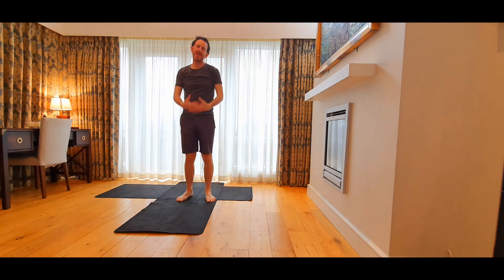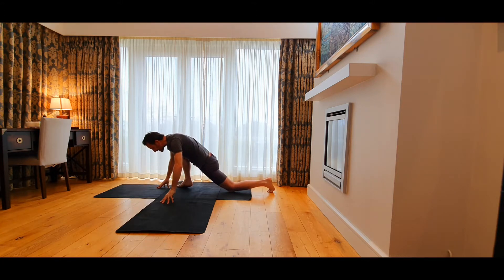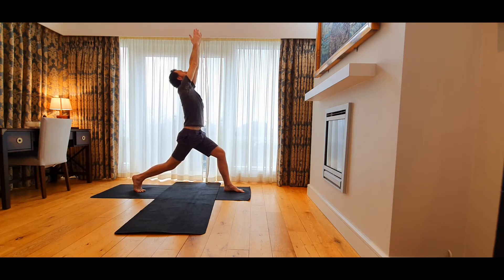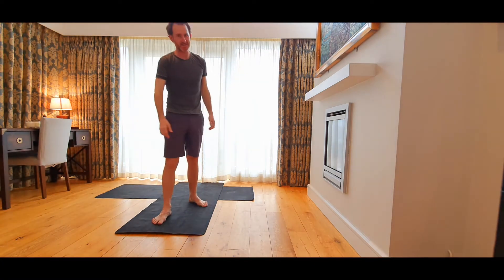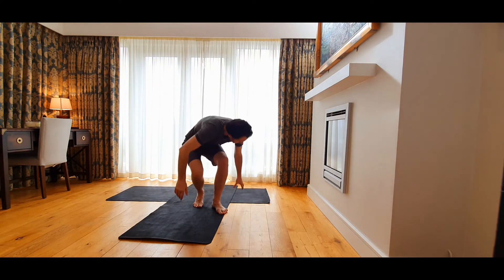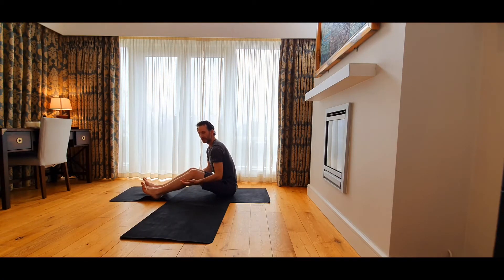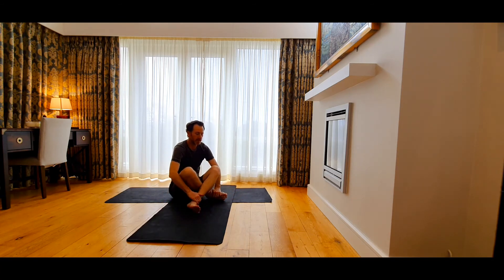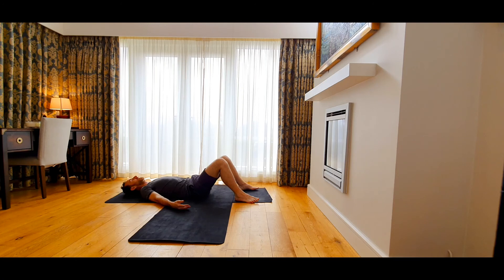Yoga with Dave March 14th 2020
Yoga class, reasonable strong so please take it easy and enjoy